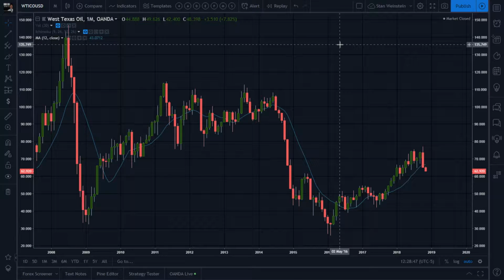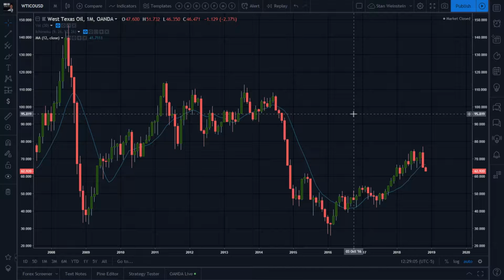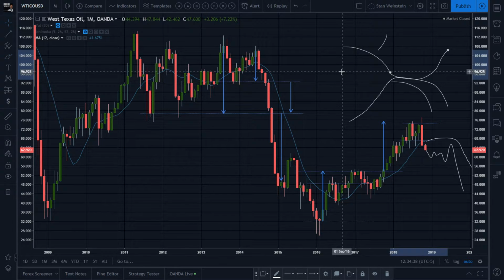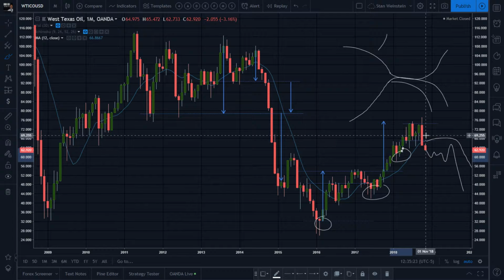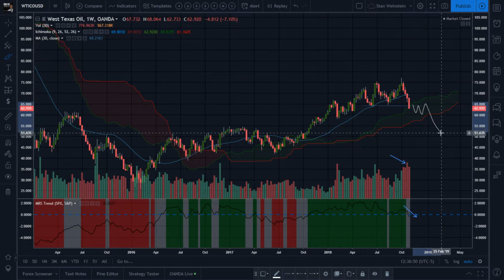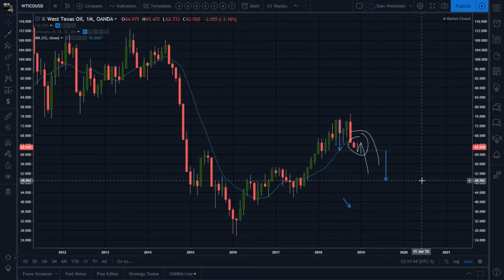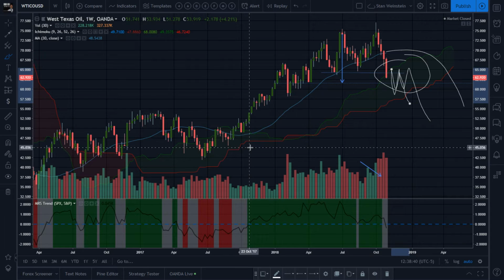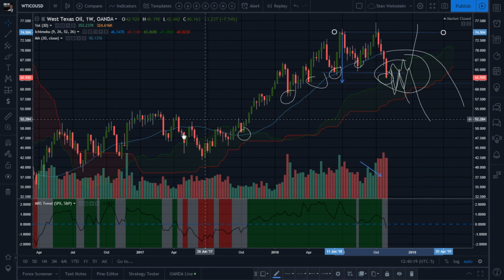Secretwars #0248 - Markets Review: West Texas Oil in a Stage 3.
After a year long Stage 2, distribution in progress. What is next? $oil $cl_f